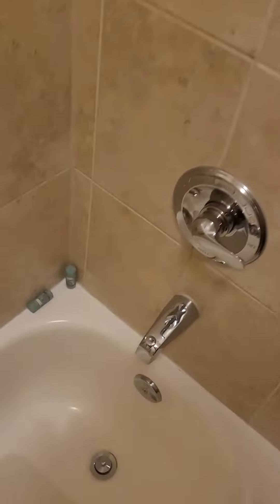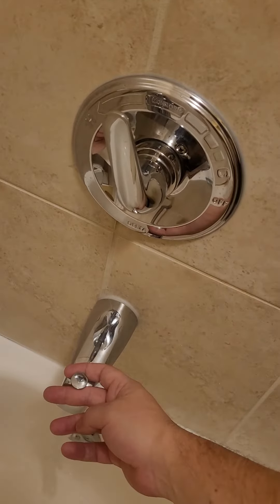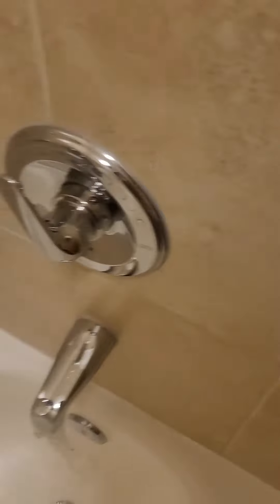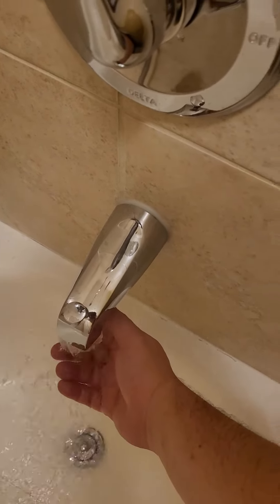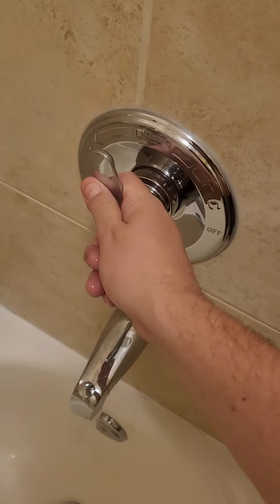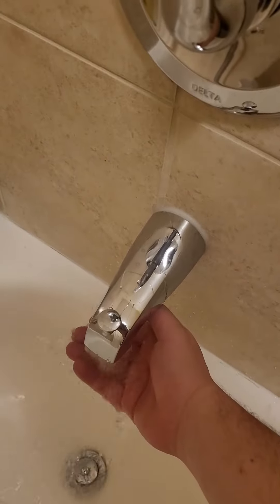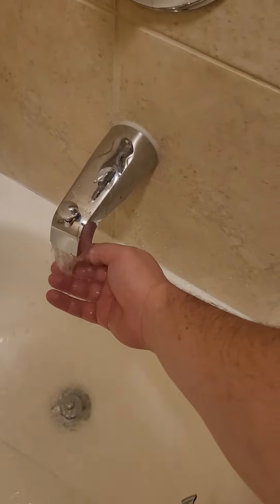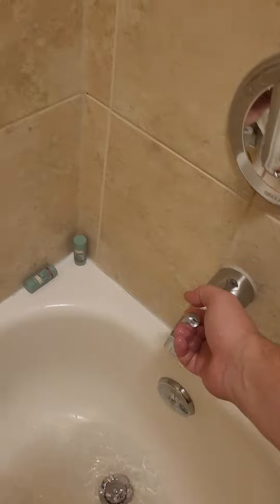WARNING HOTEL BATHROOM HACK Hotel HACK 101